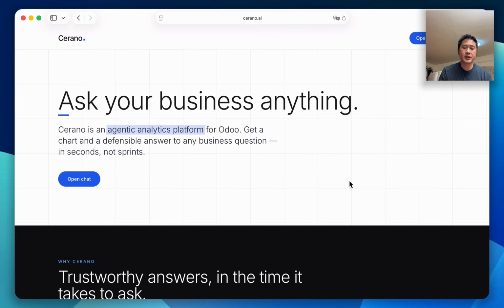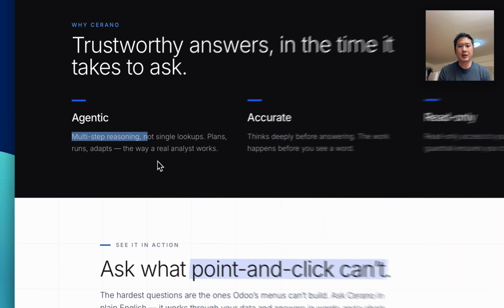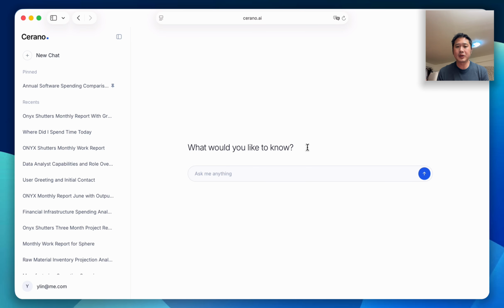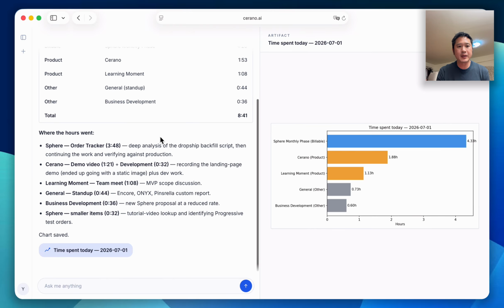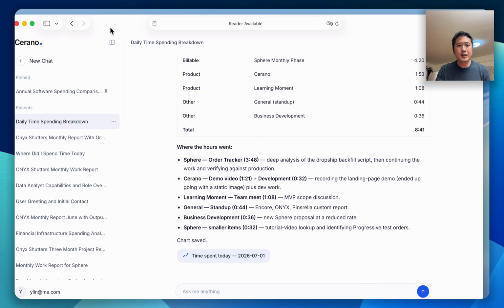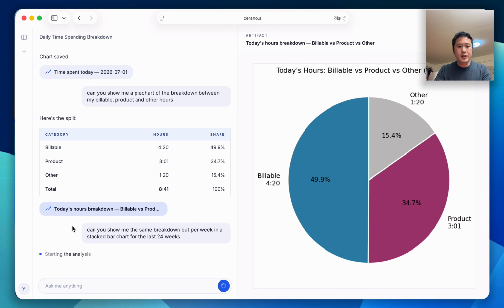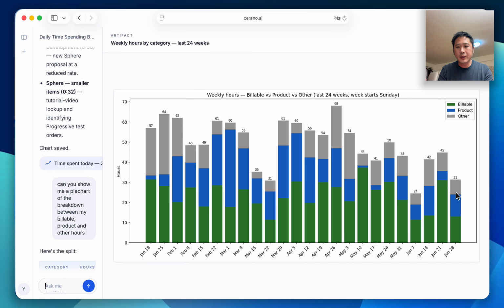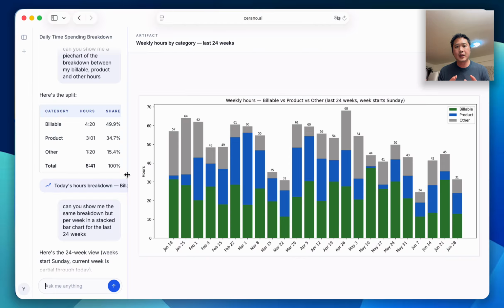Ask Your Odoo Data Anything — Cerano (AI Analytics Demo)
Cerano turns plain-English questions into real answers about your Odoo data — complete with the chart to back them up.

The hardest business questions are the ones Odoo's point-and-click menus can't build. Cerano is an agentic analytics copilot for Odoo: ask in plain English, and it works through your data to return a clear written answer and a visualization — no report builder, no SQL, no waiting on an analyst. Simple enough for anyone on the team, CEO included.

In this video:
• Asking real business questions in plain English
• Turning answers into charts you can actually read
• Using a custom prompt to teach Cerano your business — custom fields, naming, and rules — so answers fit how you actually operate

Why Cerano:
• Ask anything, no dashboards to configure
• Answers in words and charts
• Read-only by design — Cerano connects with an API key and can never modify or delete your data

Cerano is a product of Acero Technologies.